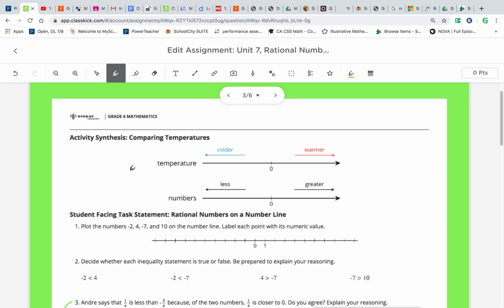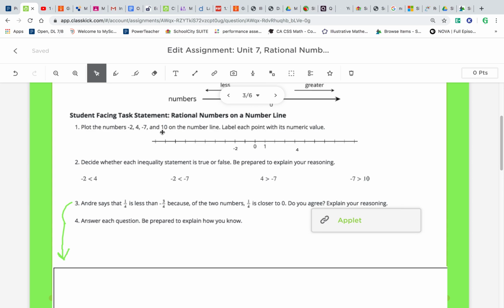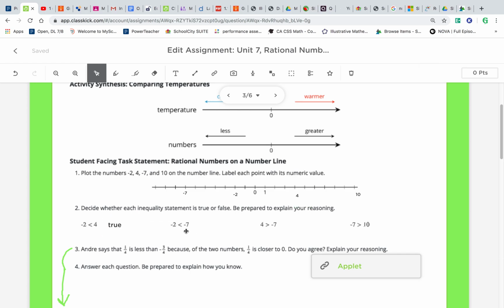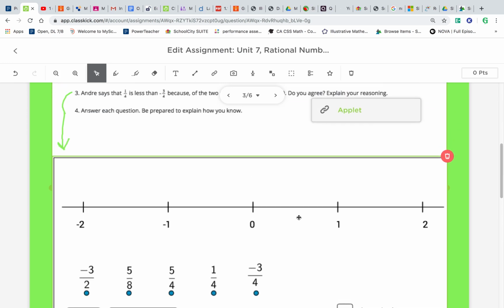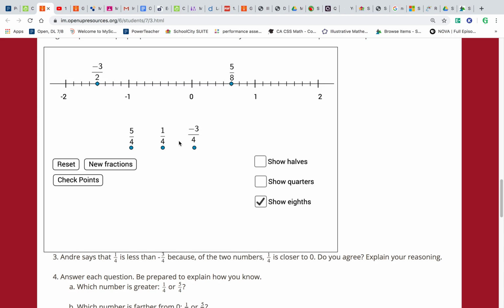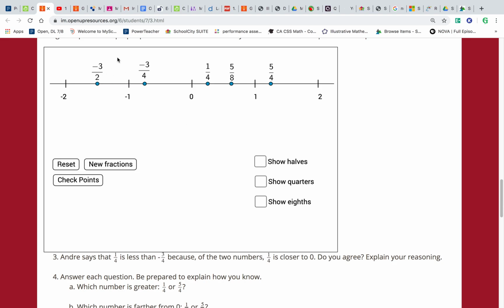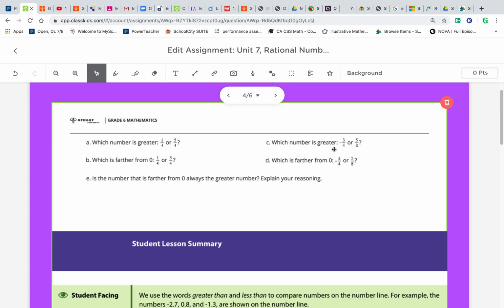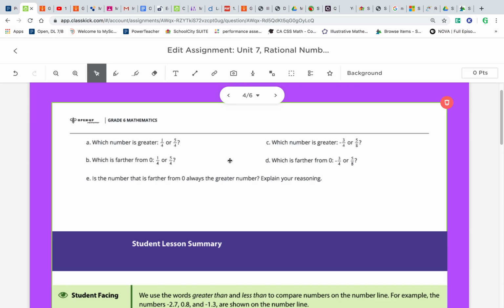6 7 3 #2